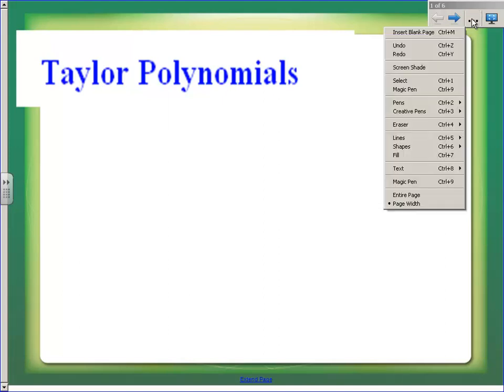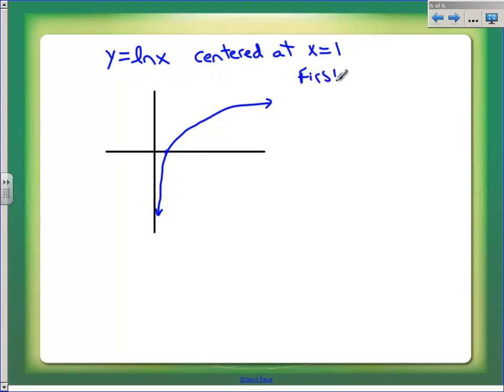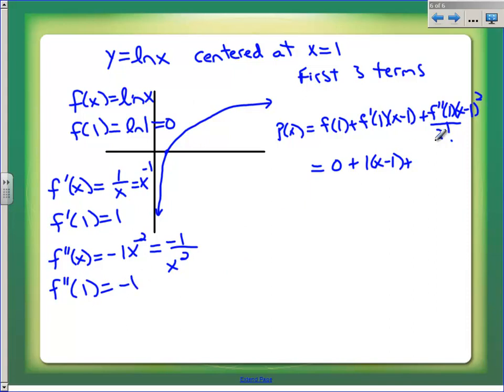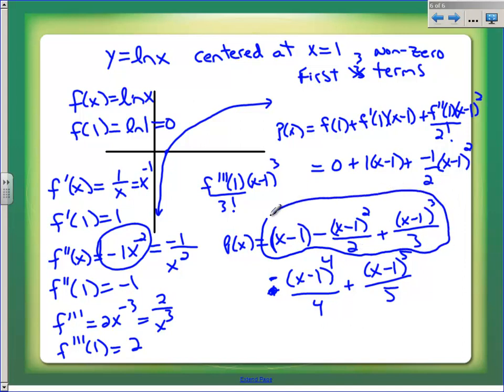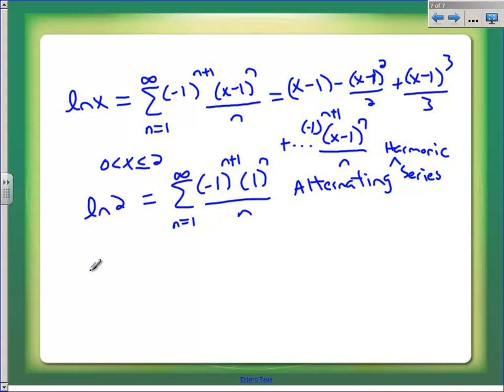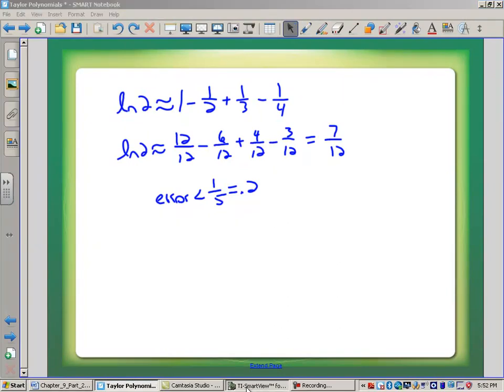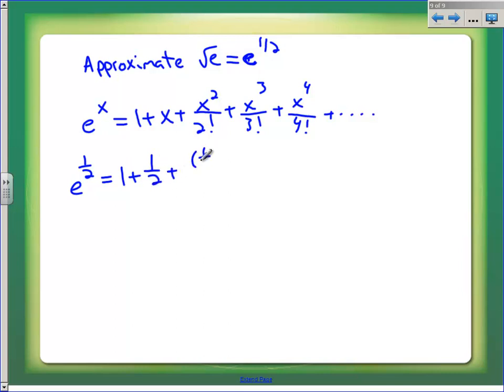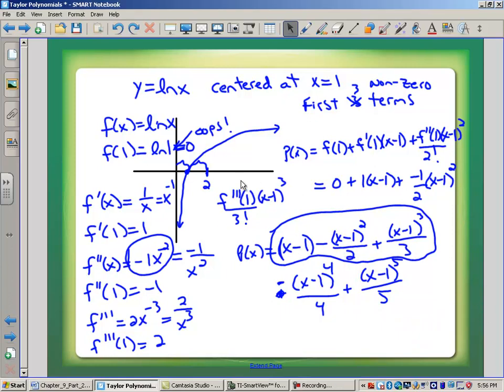Taylor Polynomials Day 2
Centered at values other than 0.